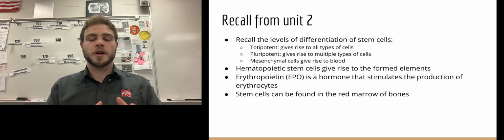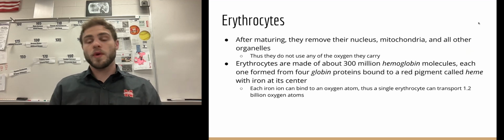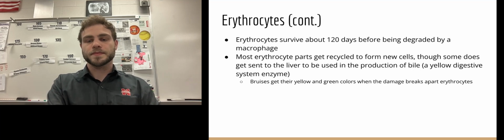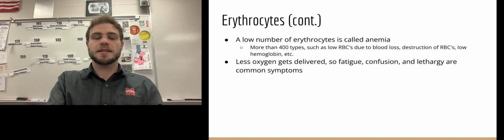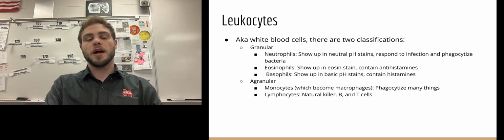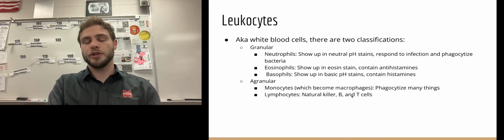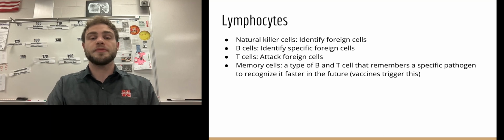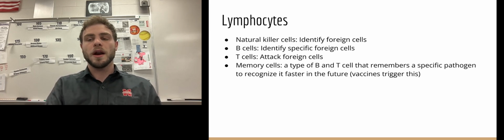Supplementary video 18.1-18.4